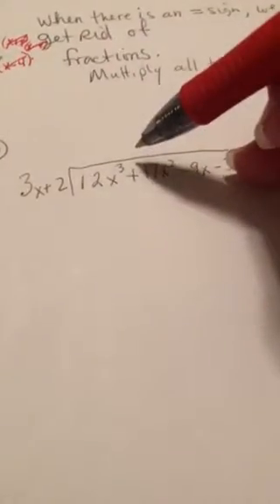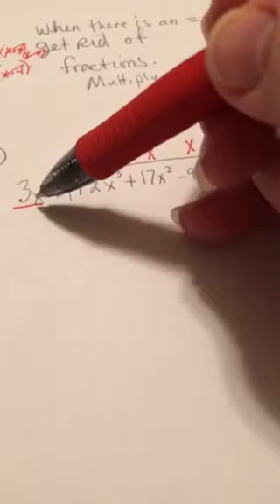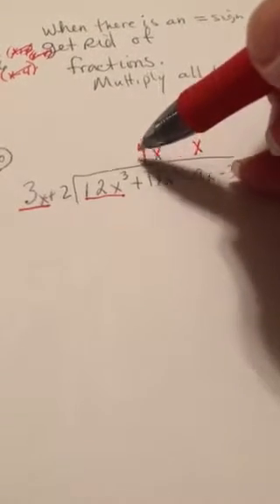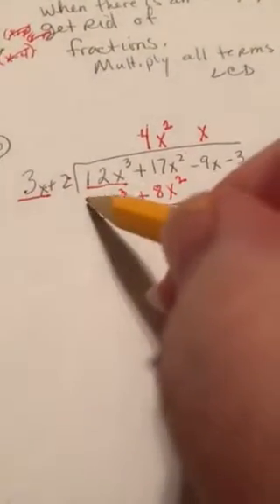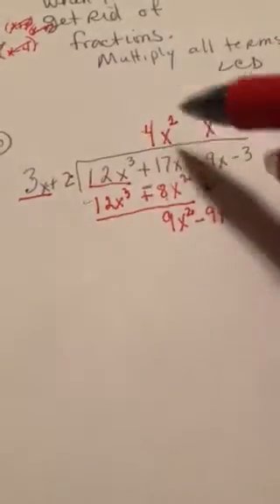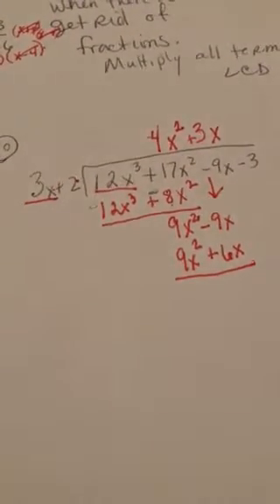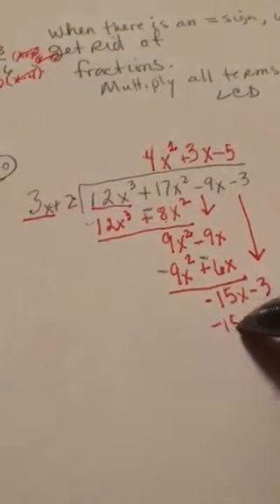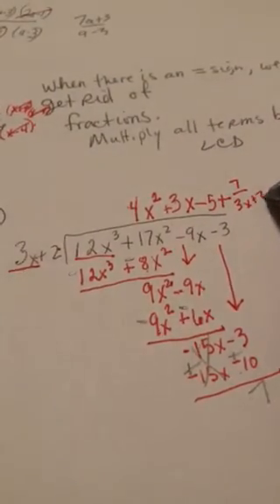10 dividing polynomials